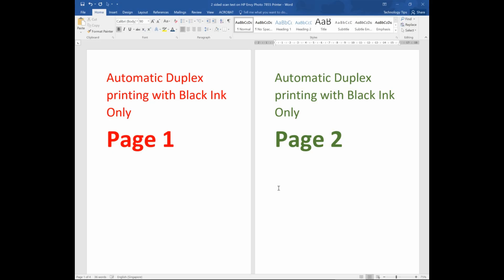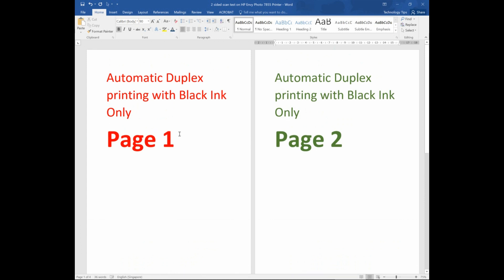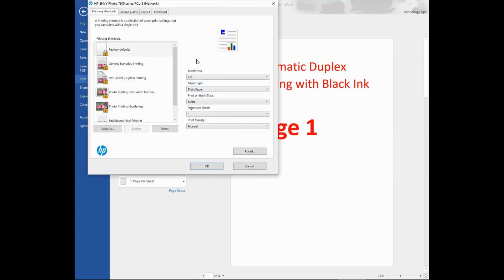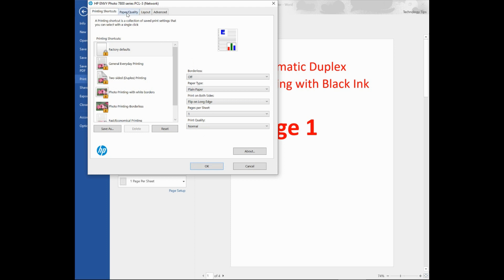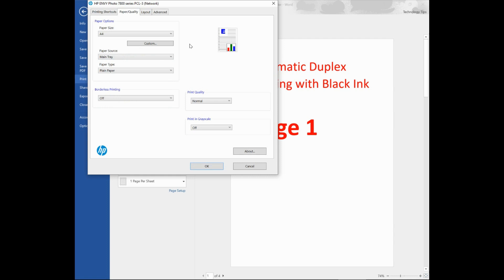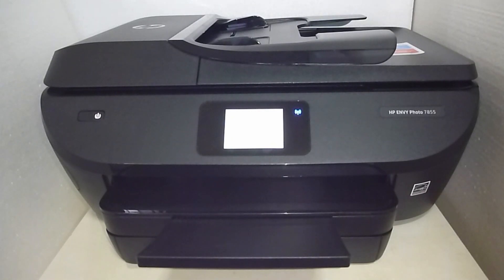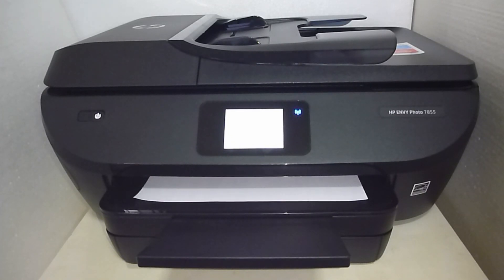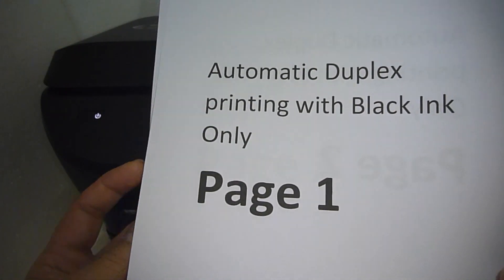HP Envy Photo 7800 series printers : Print on both side automatically and in Black Ink only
This tutorial shows how to print on both sides automatically (Automatic Duplex) in "Black Ink only" printmode.

This is also applicable on most HP Printers that support these
2 features. (Automatic Duplex & Black Ink Only)

The HP Envy Photo 7800 series printer is used to demonstrate these features.

The HP Envy Photo 7800 series printer has Wireless, Print, Fax, Scan & Copy.